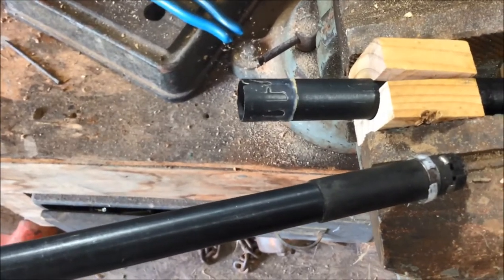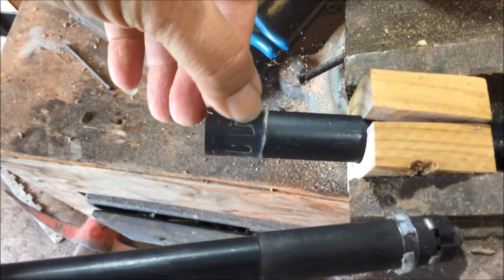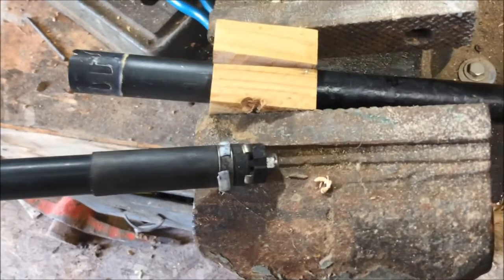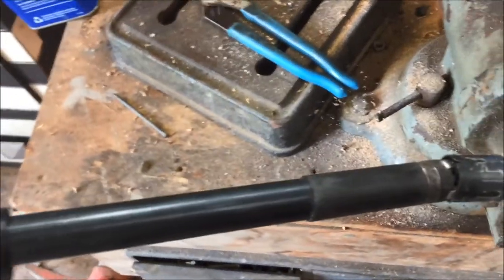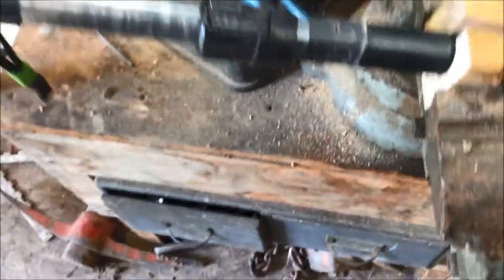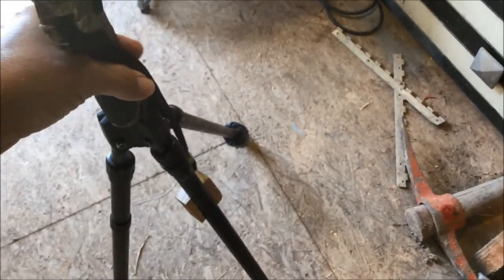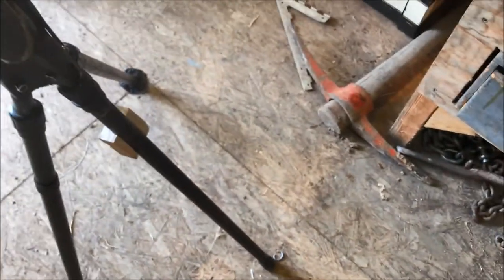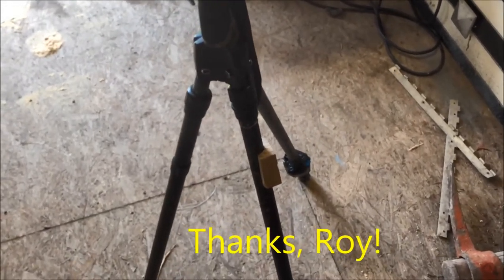Salvaging Primos Trigger Sticks With A Stuck Leg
I had some Primos Gen II Trigger Sticks for nearly 3 years before a let crapped out.  I purchased a replacement set and kept these as backup, but then the leg became nearly impossible to move.  Roy said he can fix things.  So I told him that he could have the sticks if he could make them work for him.  He did and sent me some video explaining what he found.  He now has a functional set of trigger sticks that I was going to trash.  Before throwing away your trigger sticks that no longer work, try this instead...